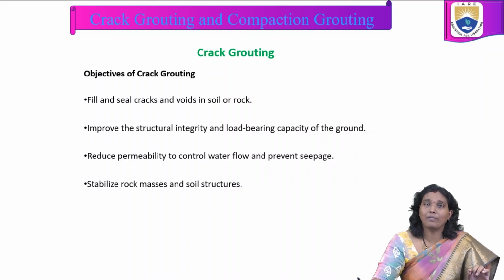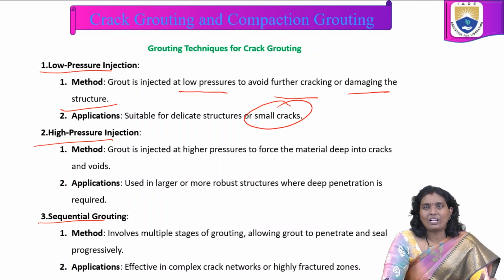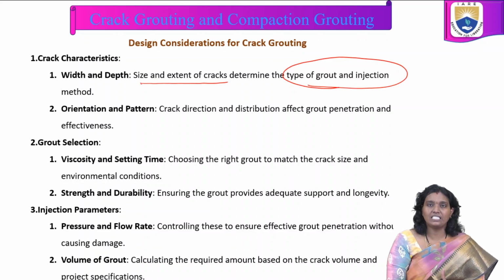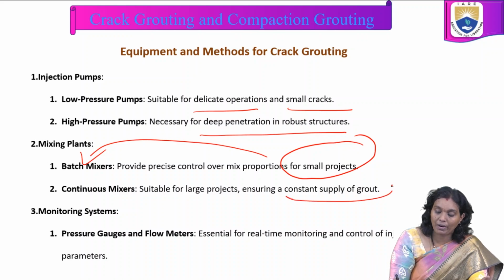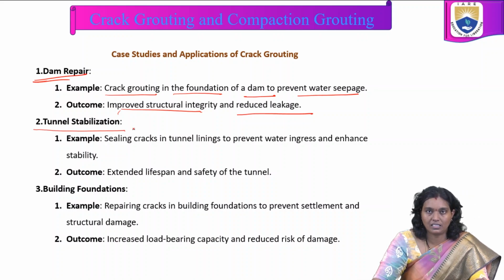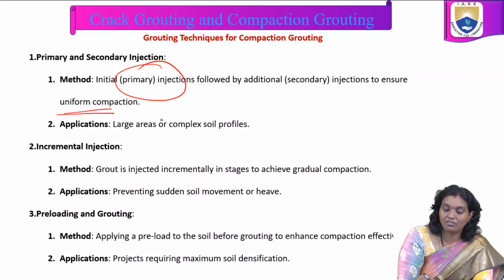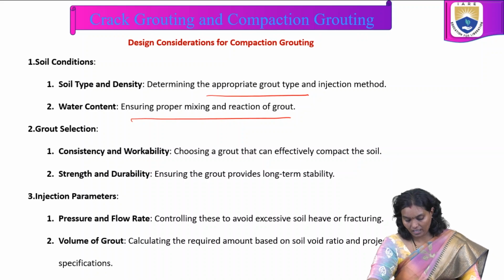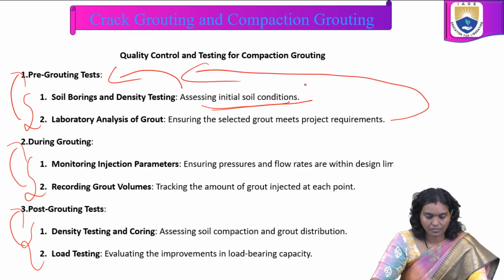Crack Grouting and Compaction Grouting by Dr. R Ramya Swetha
Crack Grouting and Compaction Grouting by Dr. R Ramya Swetha | IARE

Telangana, India.